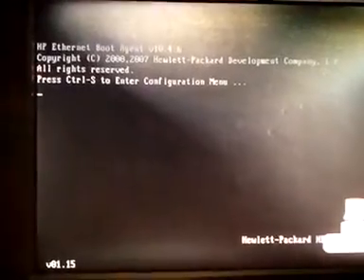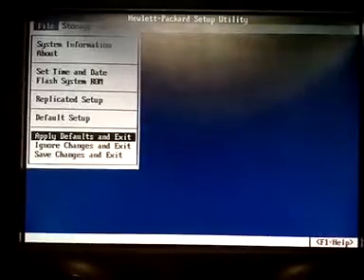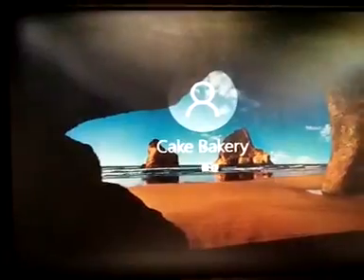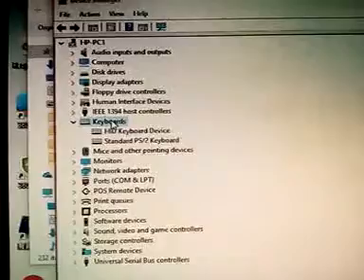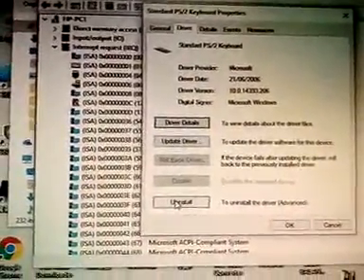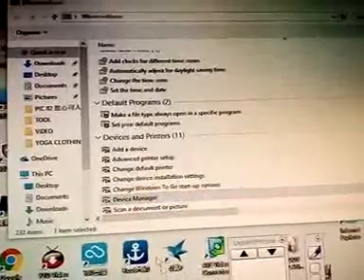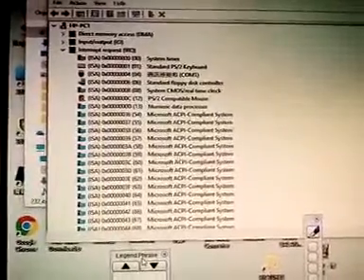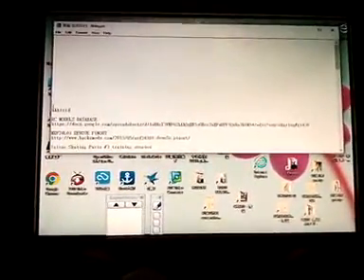WIN 10 PS2 KEYBOARD NOT WORKING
GodMode :

Code.{ED7BA470-8E54-465E-825C-99712043E01C}